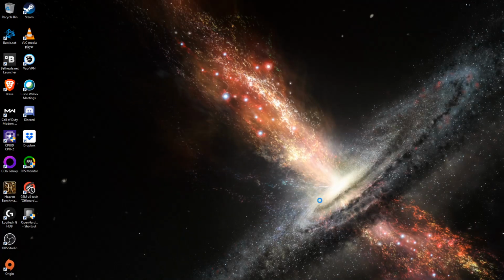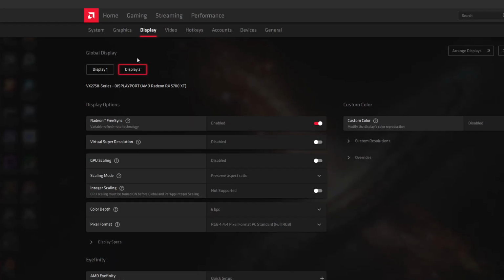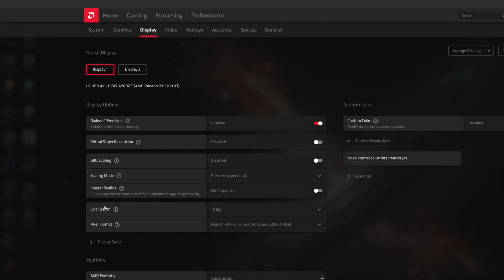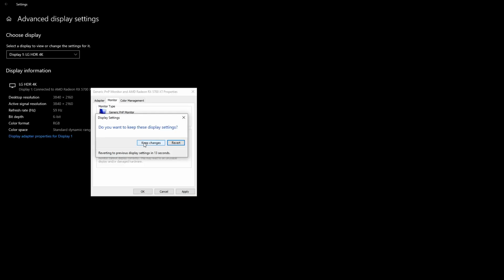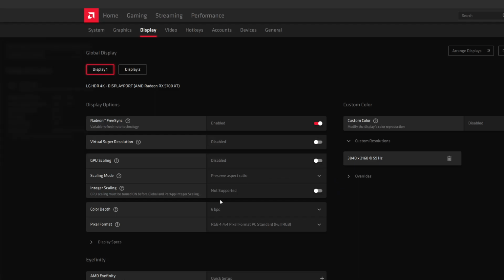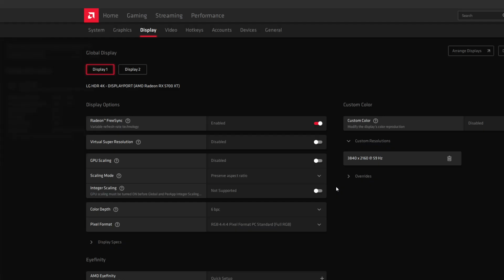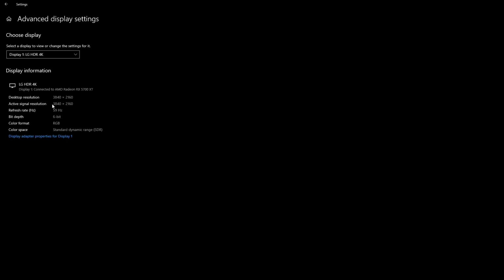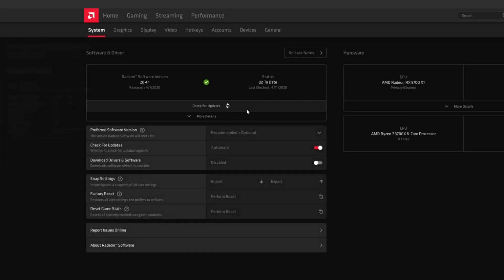AMD Radeon Software - Color Depth Changes to 6bits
Unlisted Video for AMD Support.
AMD Radeon Software - Color Depth Changes to 6bits when you try to use a custom resolution.This has been reported by a couple of Reddit Users as well. I understand not many people will under-clock their monitor's Hz, this sounds like a bug.